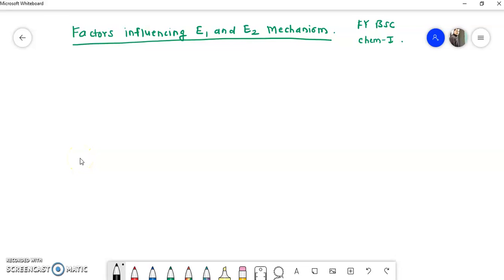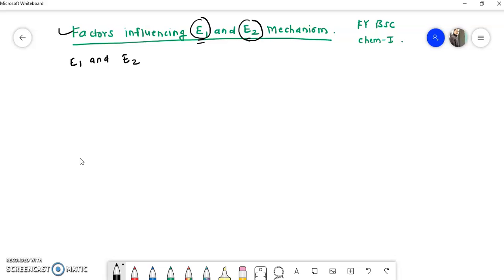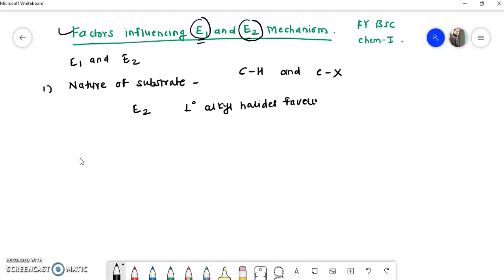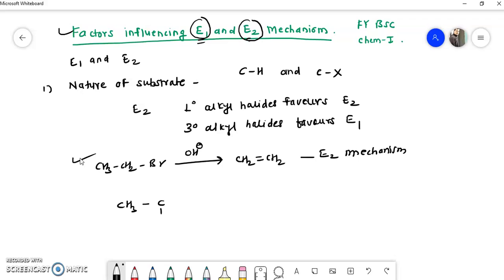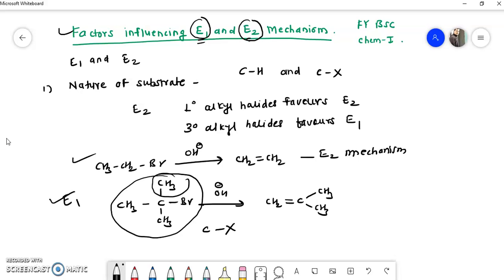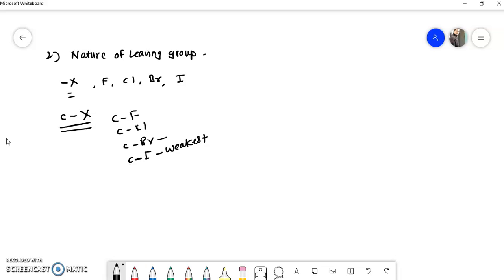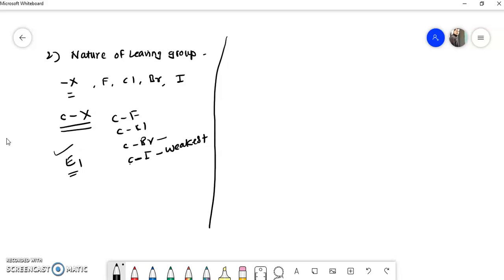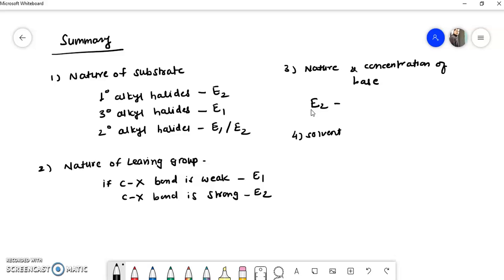Factors affecting E1 and E2 reactions / factors affecting e1 and e2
Factors influencing the mechanism of E1 and E2 Reaction